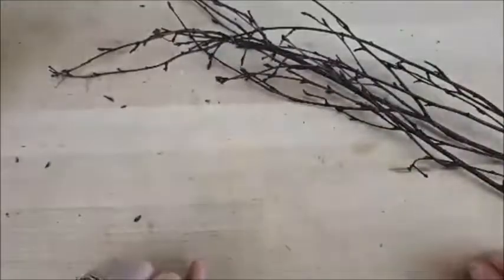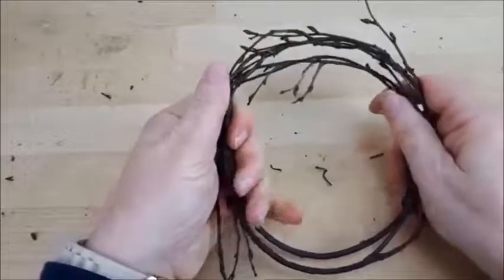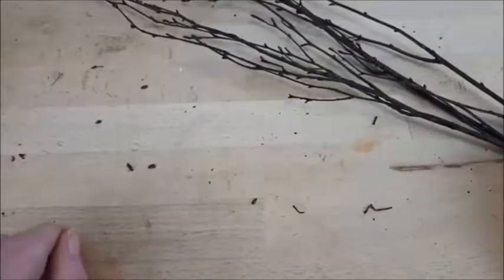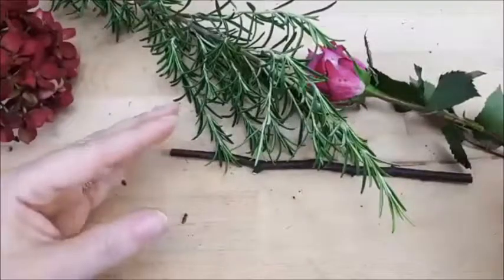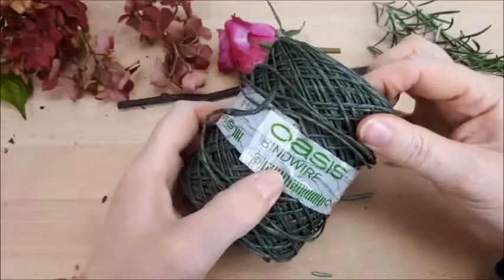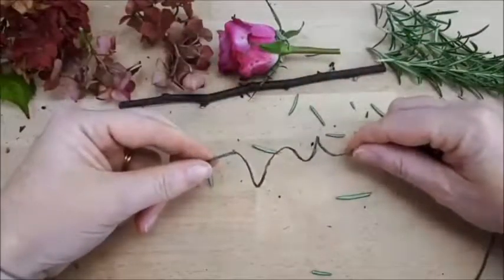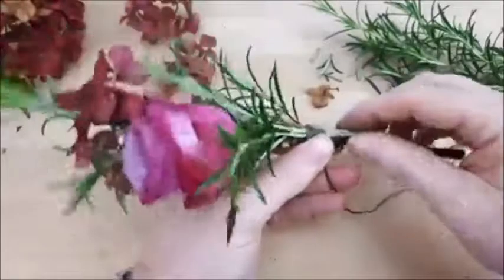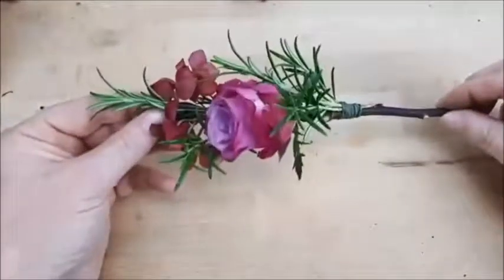How to create hanging flower mobile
Hello I’m Julie - I’m The Florist. That Teaches – join me for this Facebook Live as I share how to create an autumn hanging flower mobile.

If you’d like more handy tips and flower advice I think you’d like my Facebook group FlowerStart World.  All you need to do is click to join